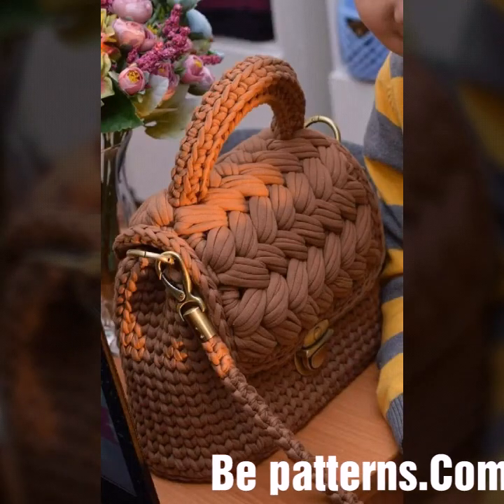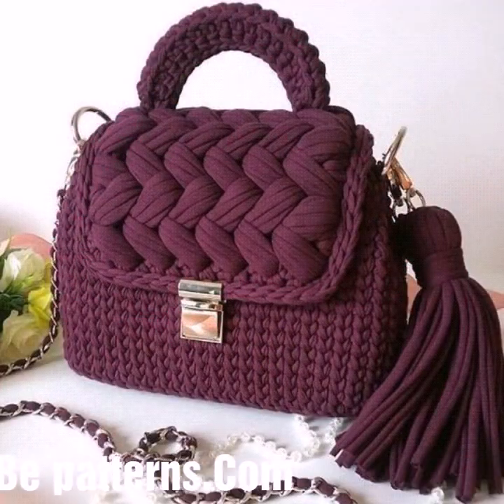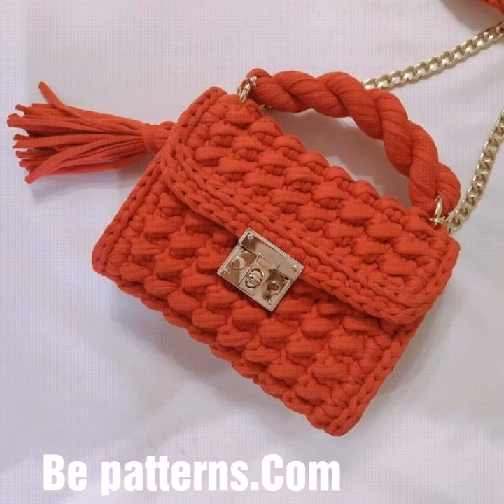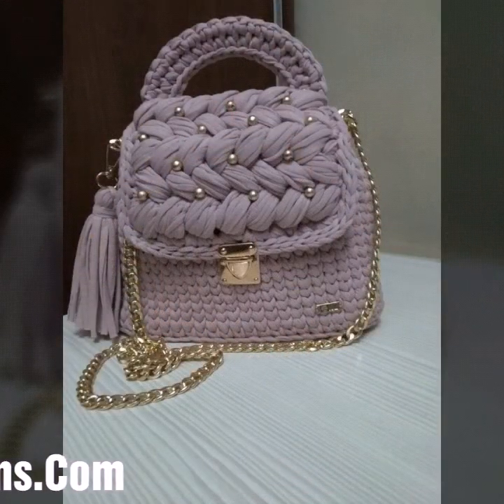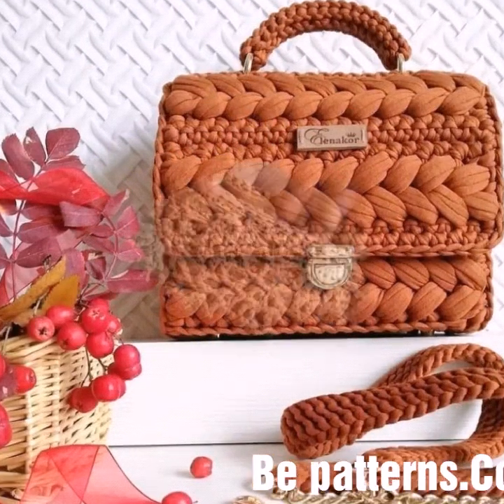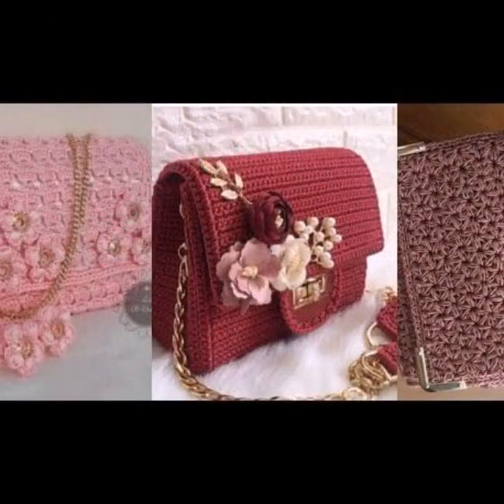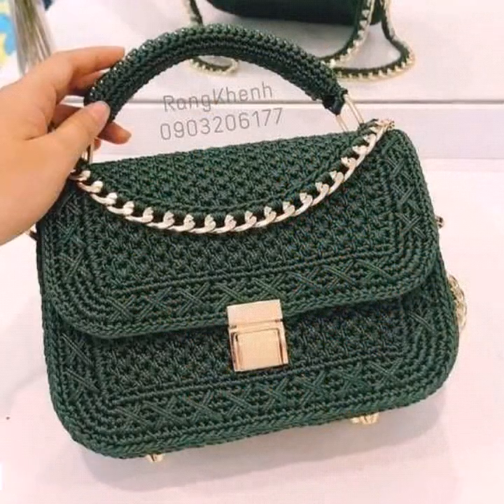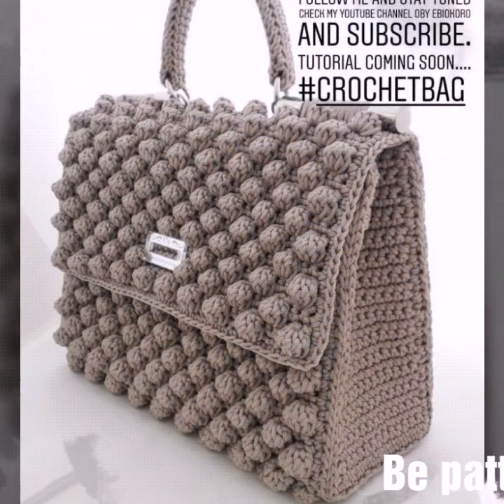Most Elegant Crochet Bags /CROCHET hand bags patterns